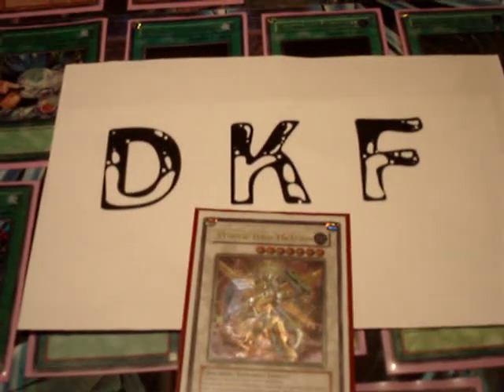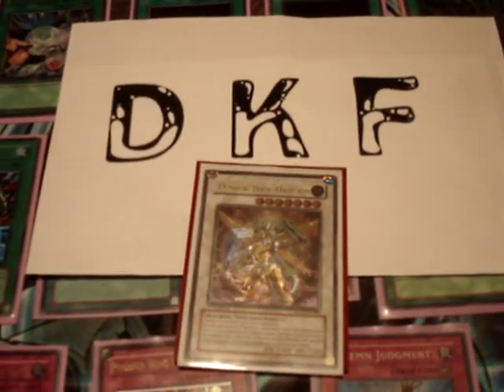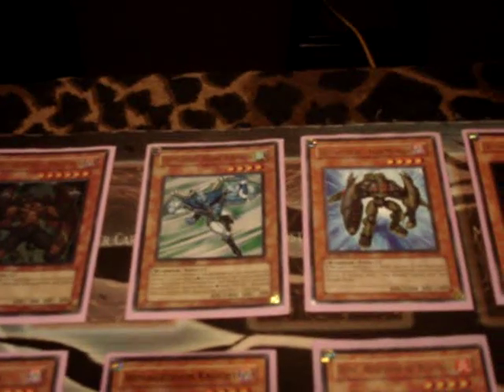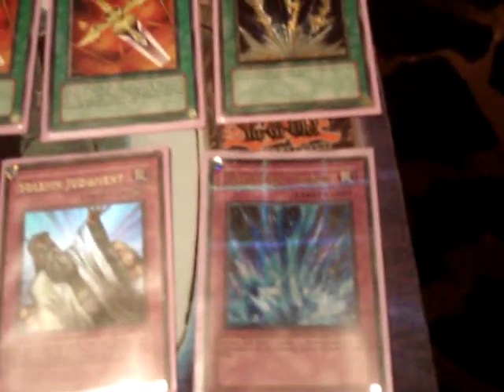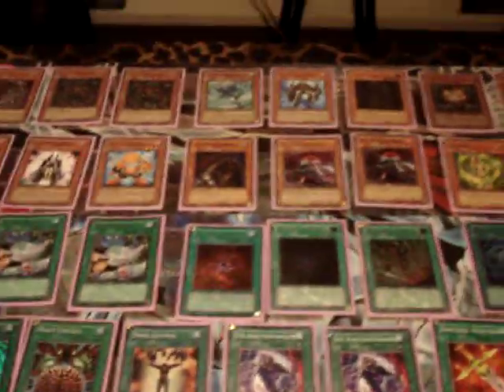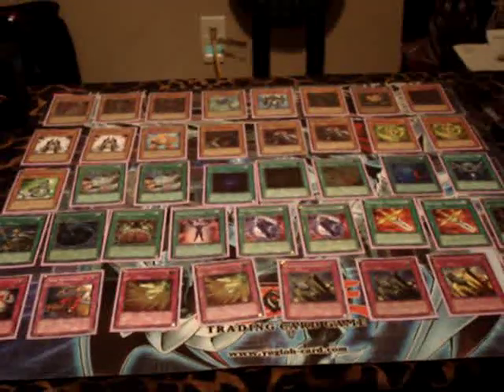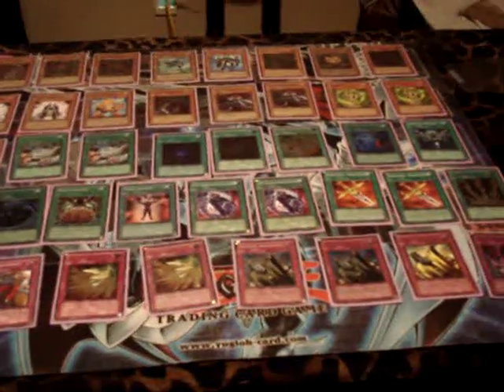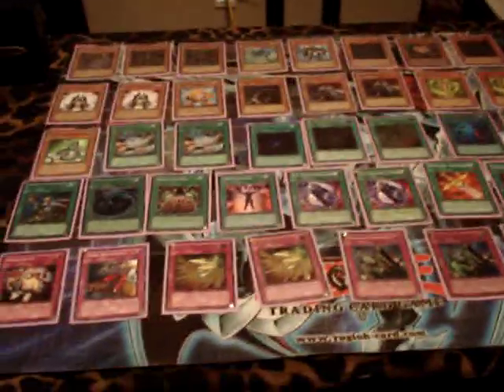Power Tool Turbo